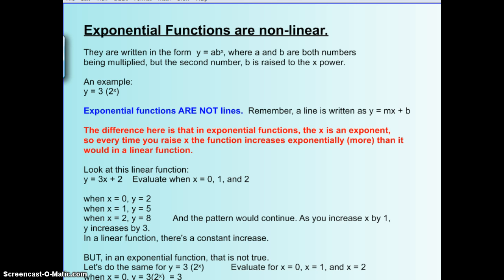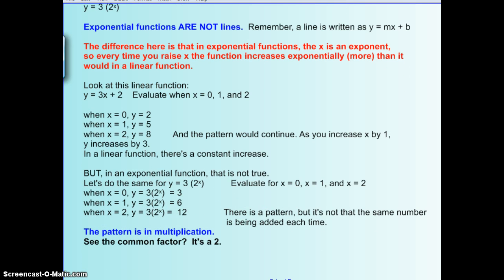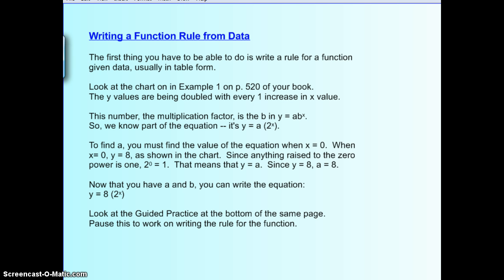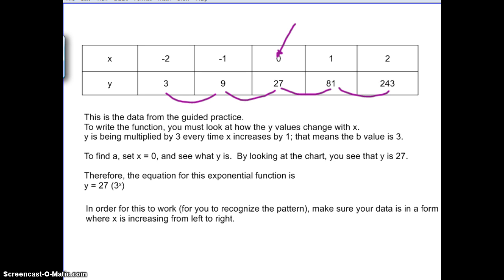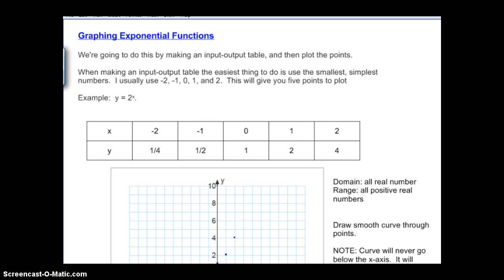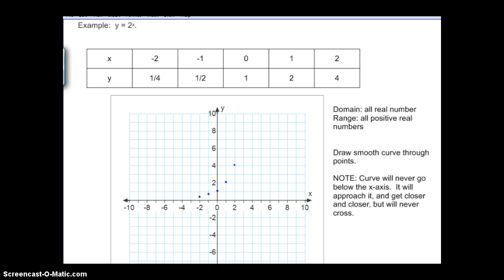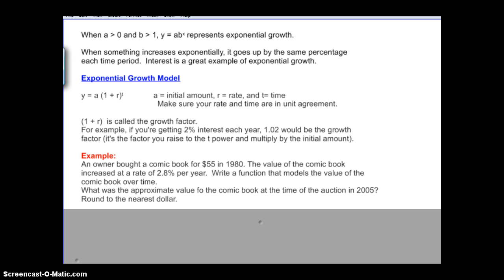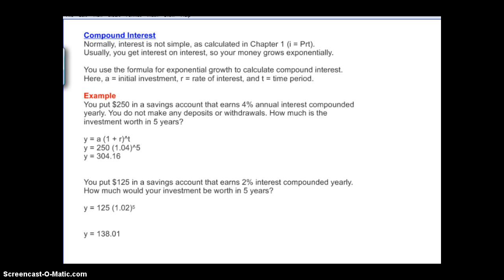Algebra Lesson 8.5